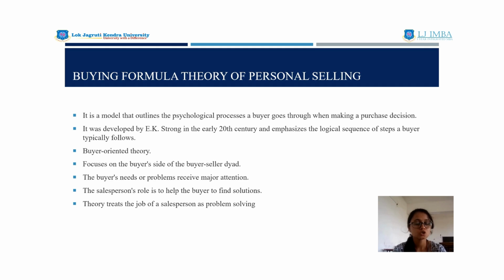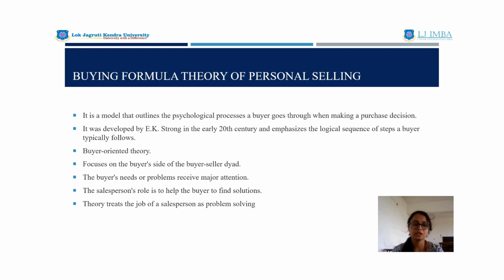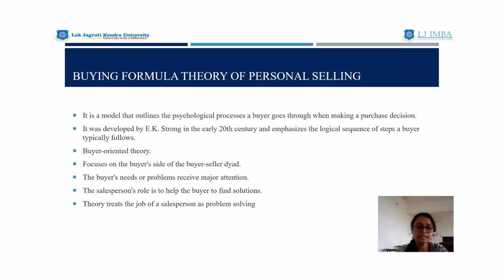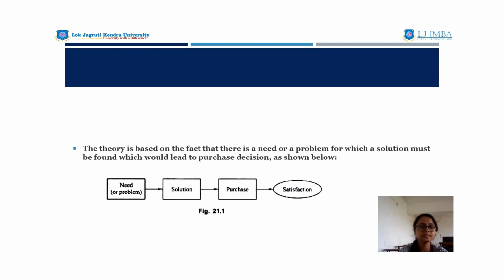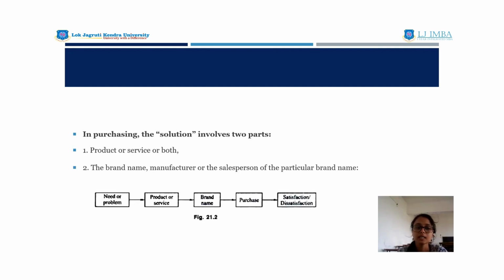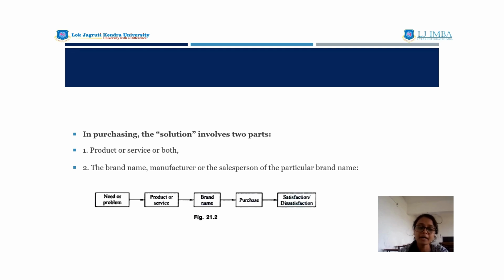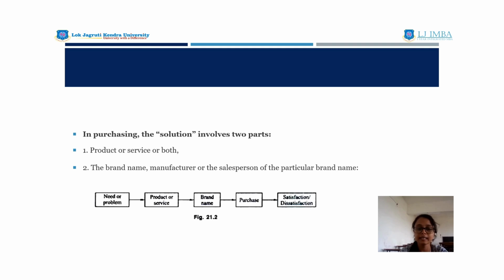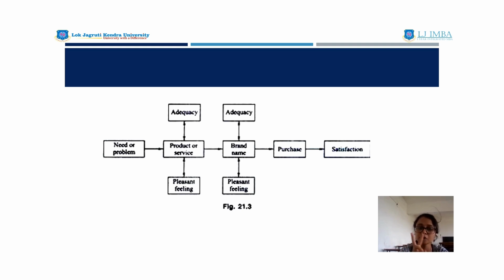Semester-5 | Basics of Sales Management |Buying Formula of Personal Selling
Semester-5
Subject- Basics of Sales Management
Topic: Buying Formula of Personal Selling
Faculty: Asst. Prof. Khushbu Prasad